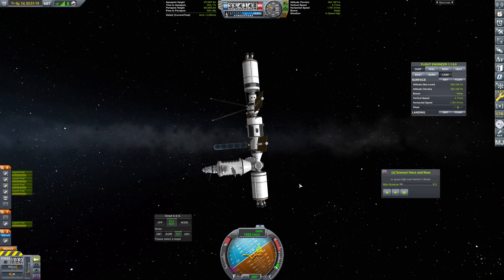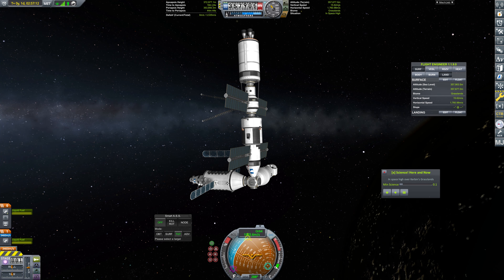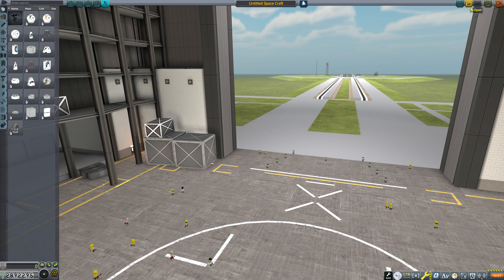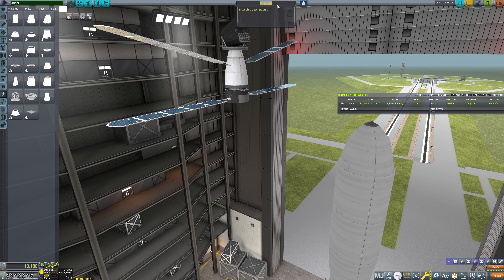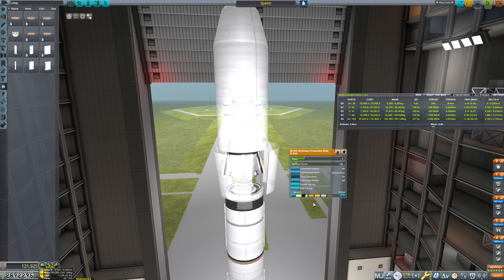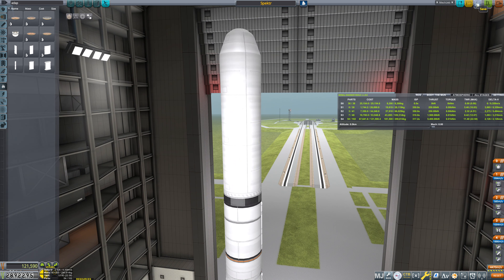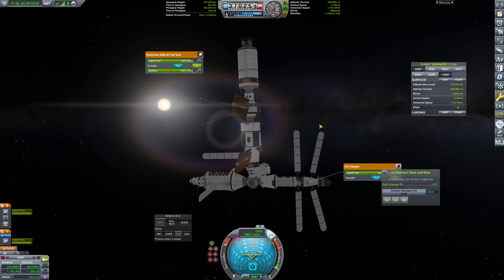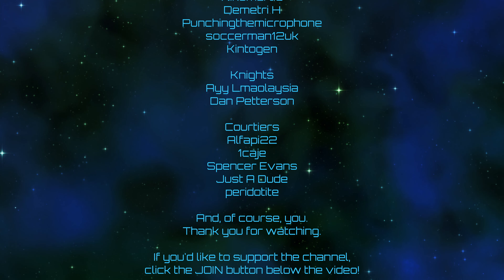Kerbal Space Program | Crewed Spaceflight | Episode 62: Mir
Current mod list as of this video:
4kSP_Expanded
ClickThroughBlocker
Harmony 2
ModularFlightIntegrator
Parallax
ReStock
ReStock+
Scatterer
Scatterer Default Config
Scatterer Sunflare
Space Tux Library
Toolbar Controller
Zero MiniAVC
MechJeb 2